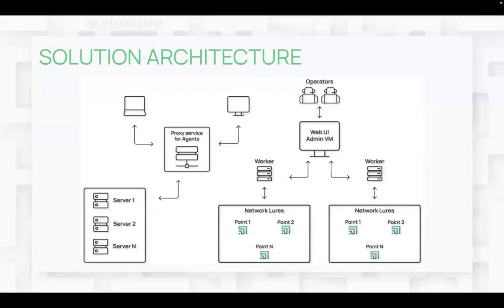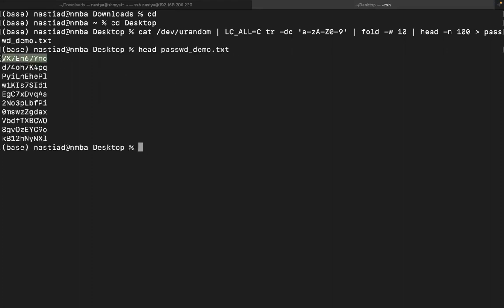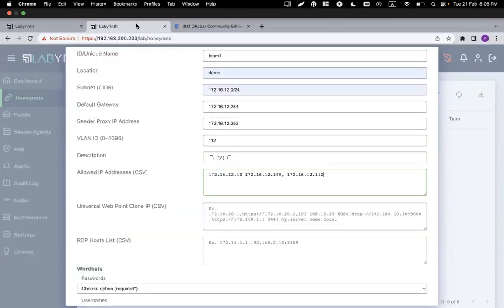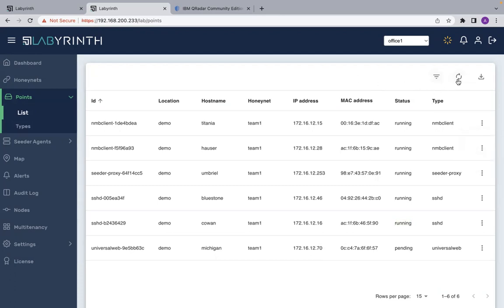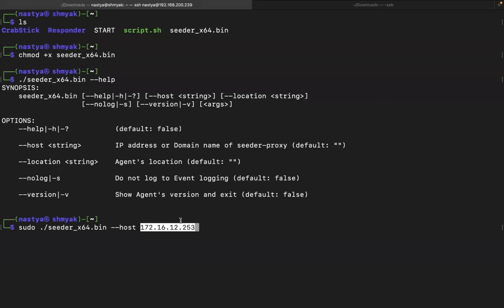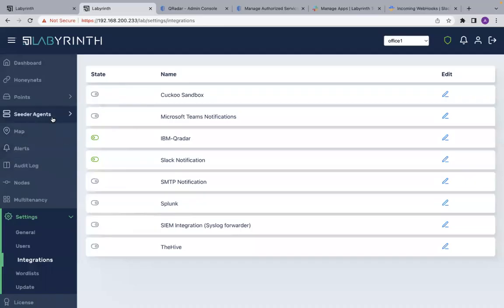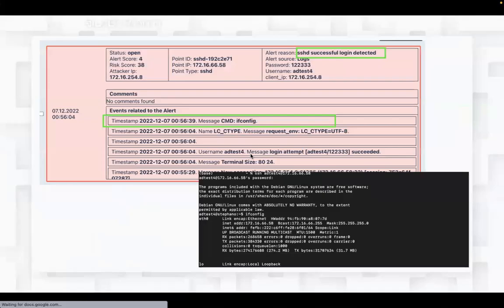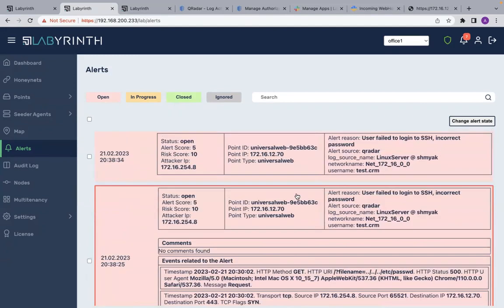LABYRINTH | How to configure the Labyrinth Deception Platform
How to configure the Labyrinth  Deception Platform - all you need to know to start use our deception solution and benefit from it.